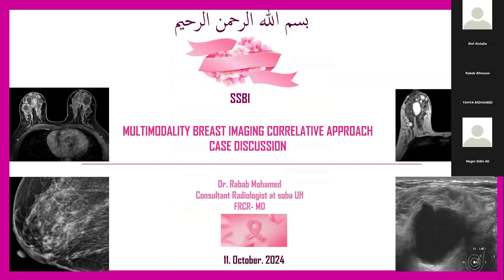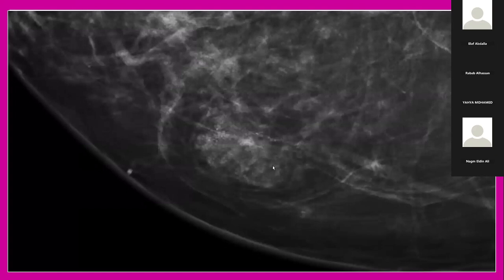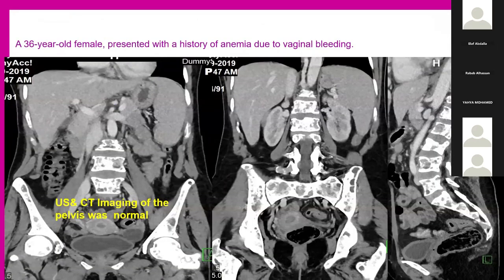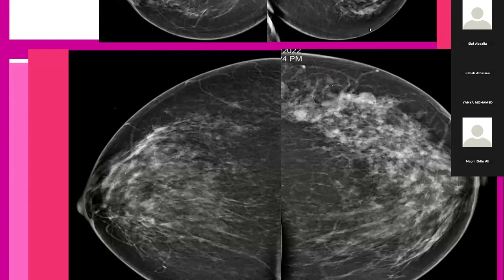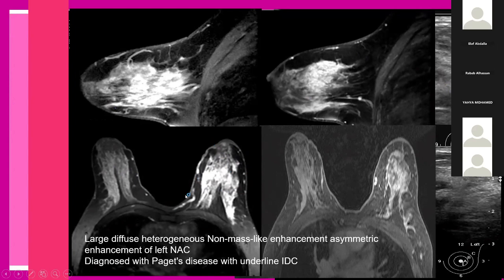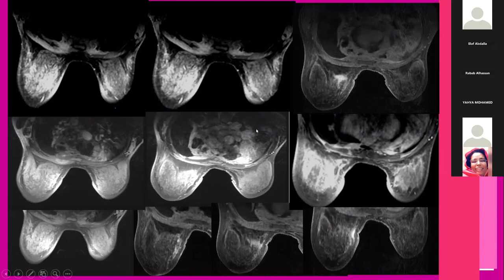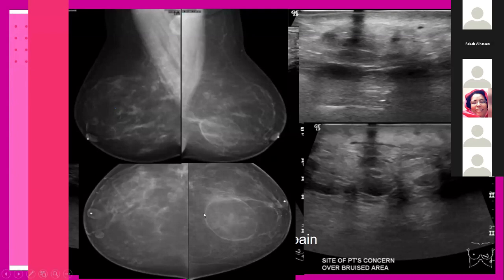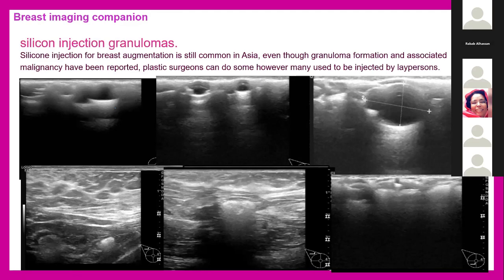SBBI 4th radiology symposium 12 Oct 2024 Multimodality Breast Imaging Corelative Approach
Sudanese Society of breast imaging- SBBI fourth radiology symposium 12 Oct. 2024 - Multimodality Breast Imaging Corelative Approach case discussion